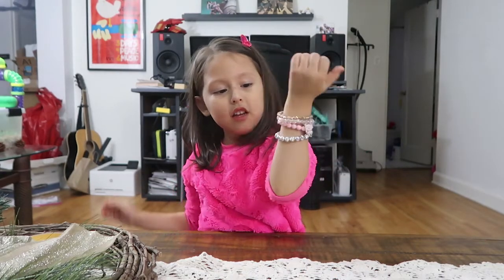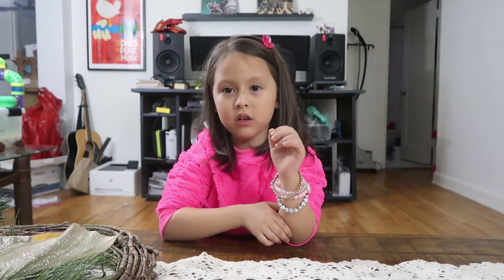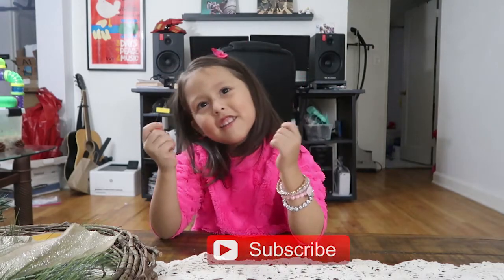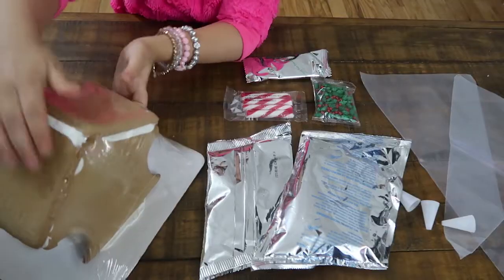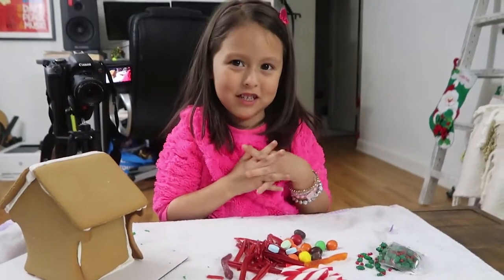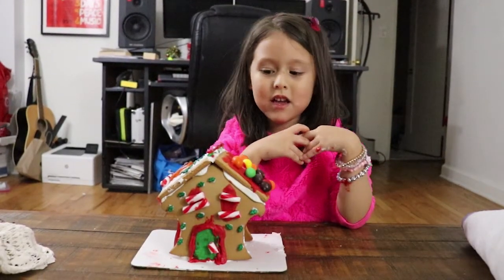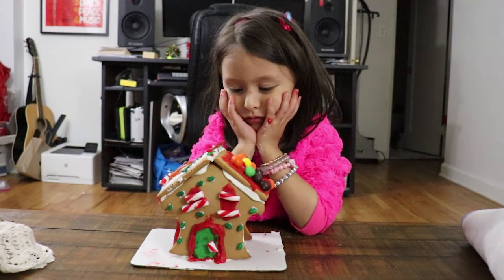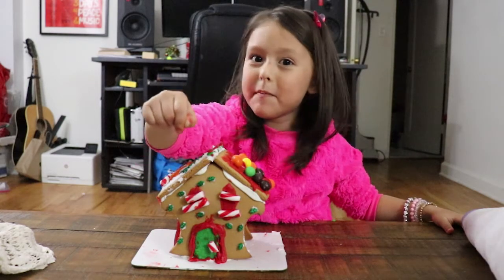GINGERBREAD HOUSE CHALLENGE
It’s that time of year... GINGERBREAD HOUSE CHALLENGE!

My name is Ziana Eliz aka Buddha (mom's nickname) or just Z! I'm 4 years-old, soon to be 5! I lived most of my life on Youtube on my mom's daily vlog channel which you can still see me in. I wanted my own channel after seeing other kids and stated doing my own vlog segments on my mommy's channel. I'm going to do videos on toys, interviews, singing, clothes-- anything us kids love!